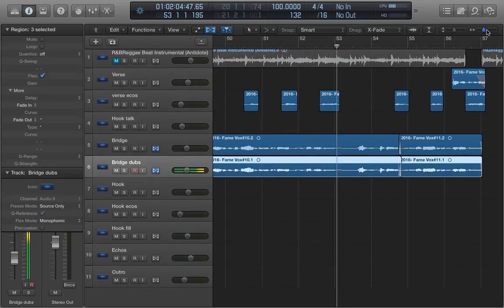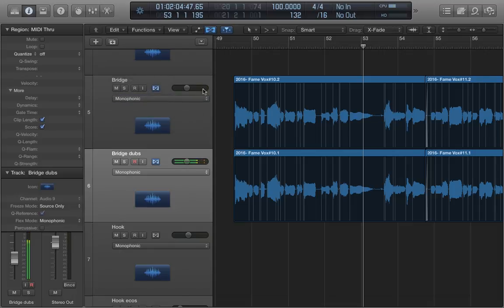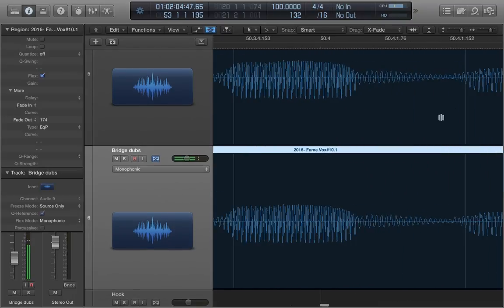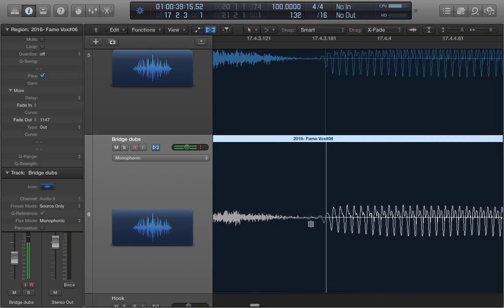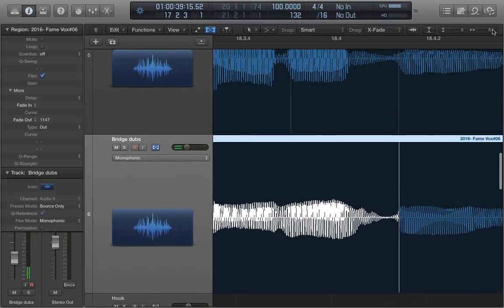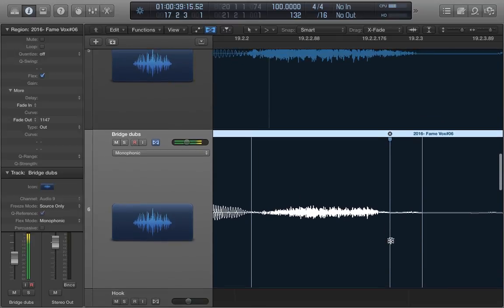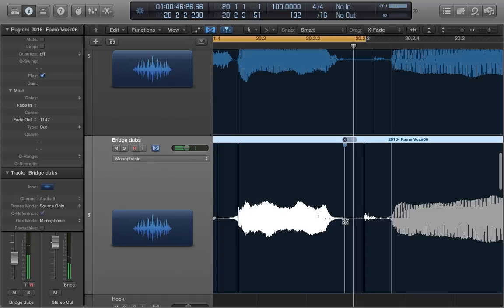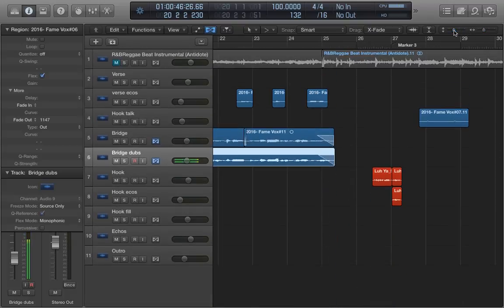Align Background Vocals Perfectly- (Flex Time w/ Logic)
This video shows you one way to aligned your background vocals manually for perfect dubs using the flex time option in Logic Pro.